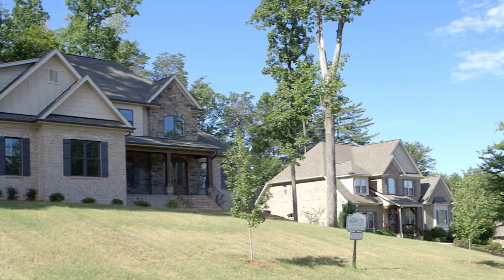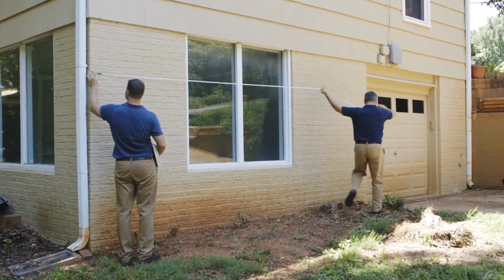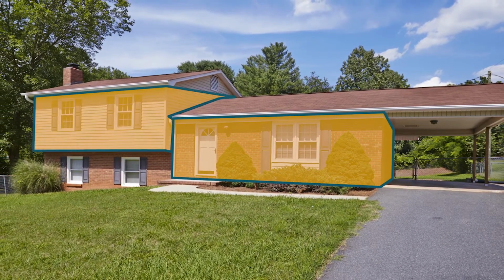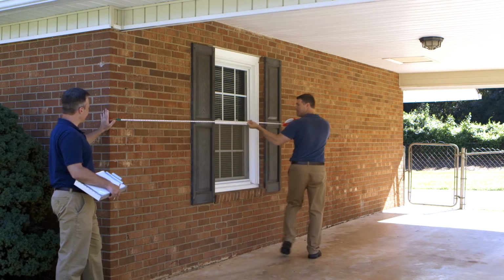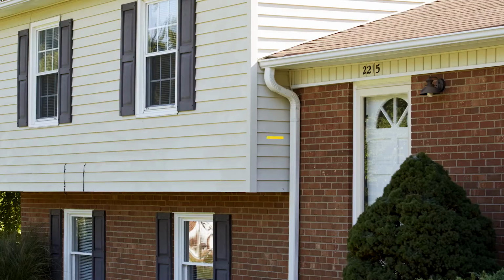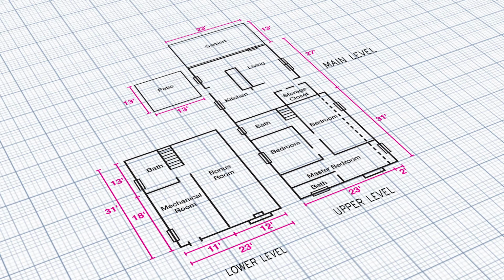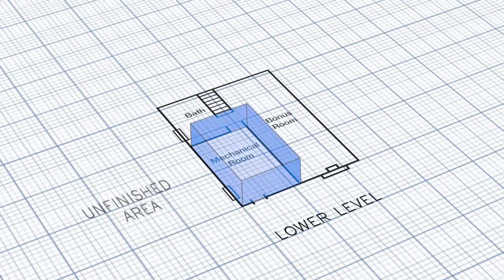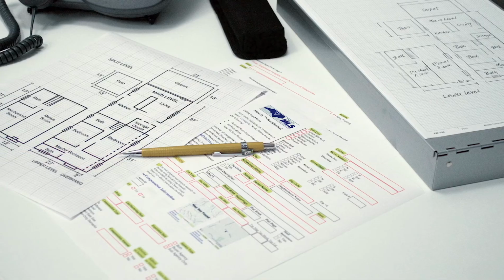Home Measurement Fundamentals - Episode 3